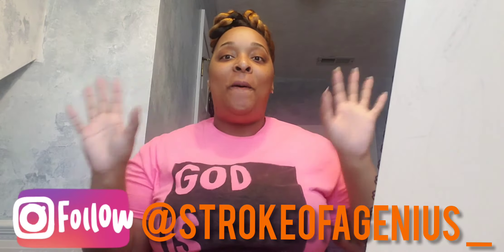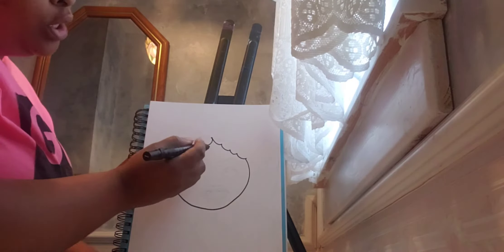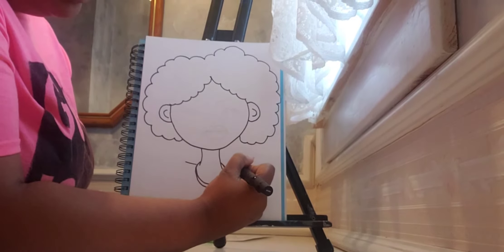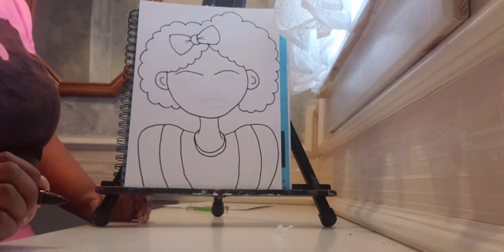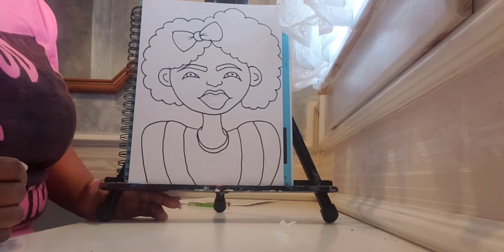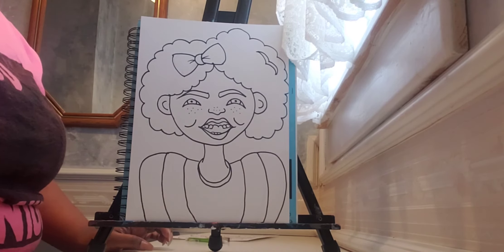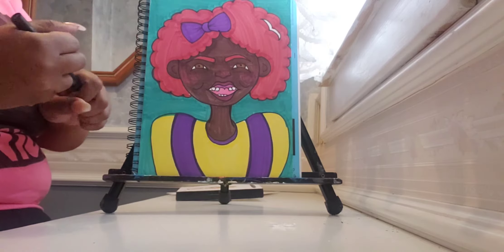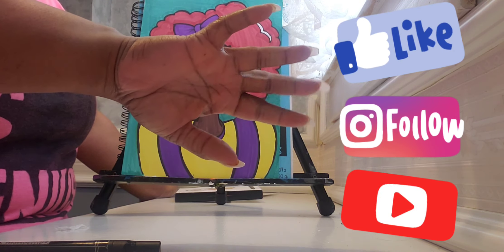Ignite Your Artistry *Draw A Girl*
Welcome to my crazy creative world!

I am a visual artist living in Richmond, Virginia.  I mostly create in acrylic, however, I love experimenting with various mediums.  My channel is your one stop shop for creativity, painting, drawing, and my adventures as an artist!

**SOCIAL MEDIA**

**TEMPLATE**